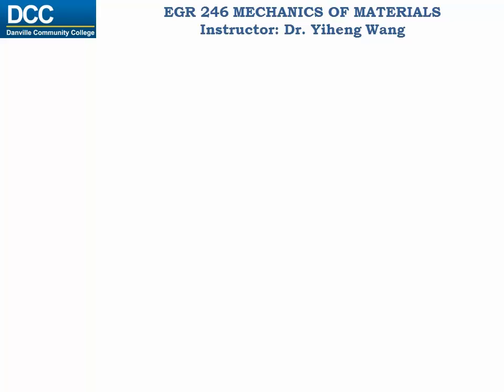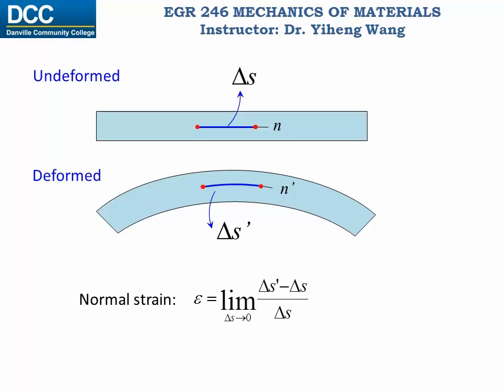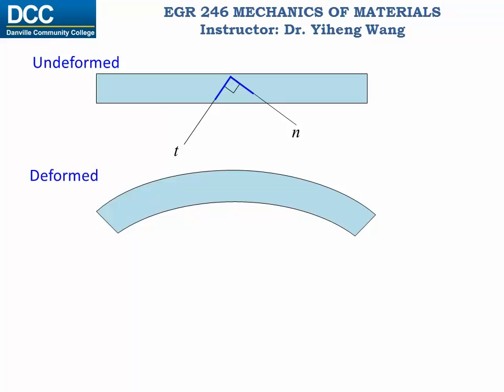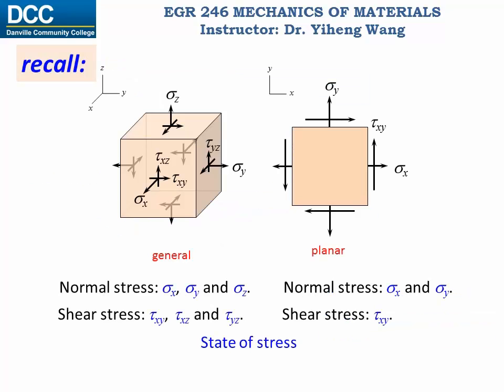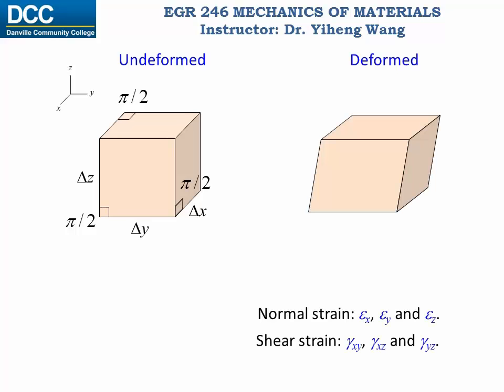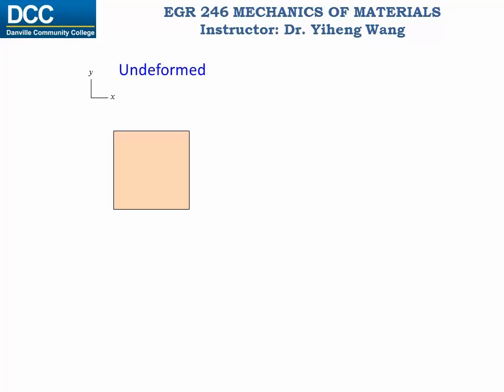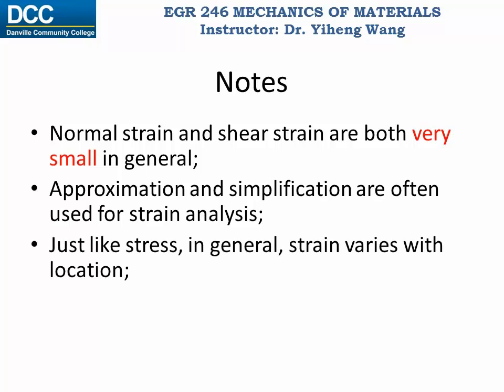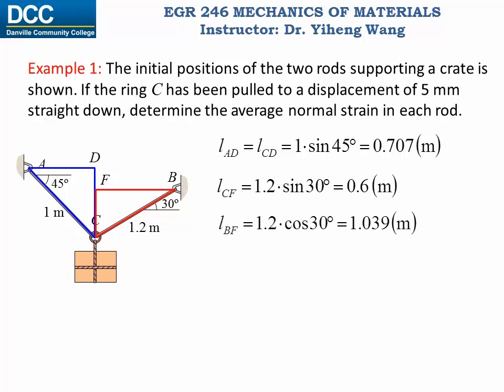Mechanics of Materials Lecture 04: Strain